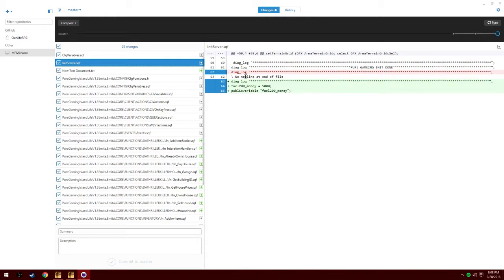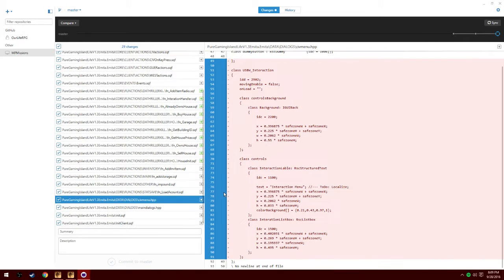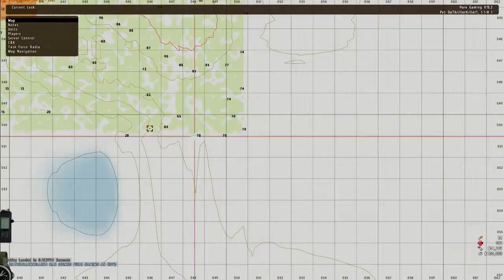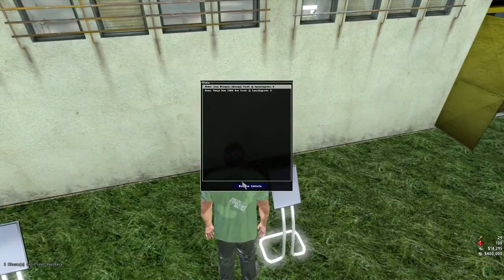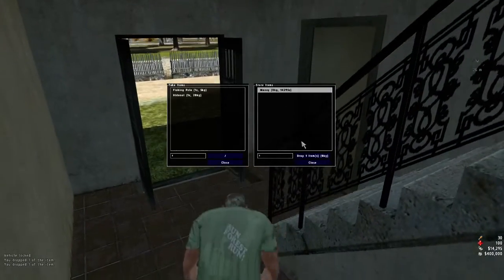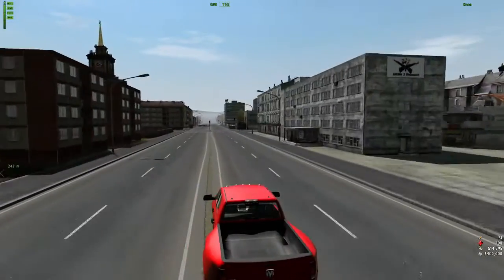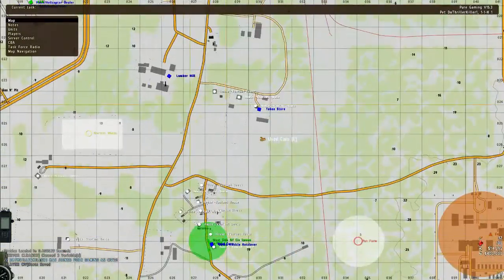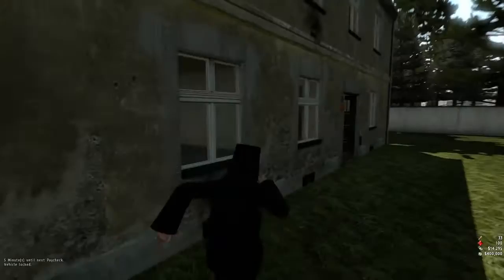Pure Gaming - Housing, Interaction Menu